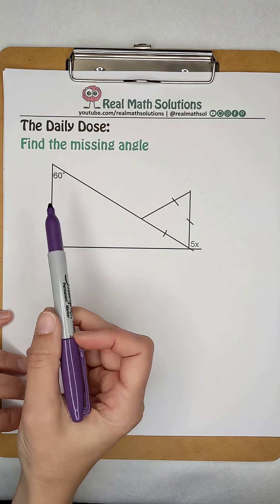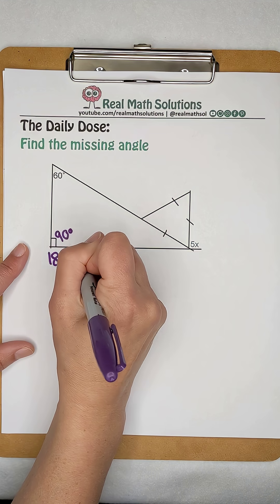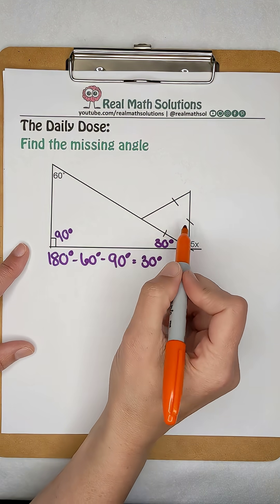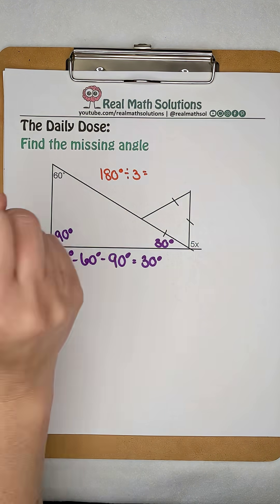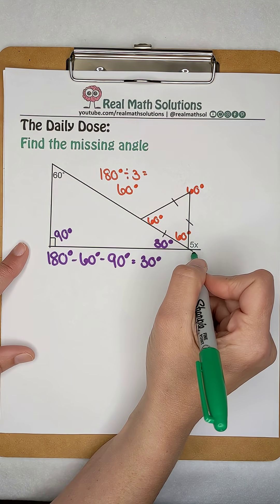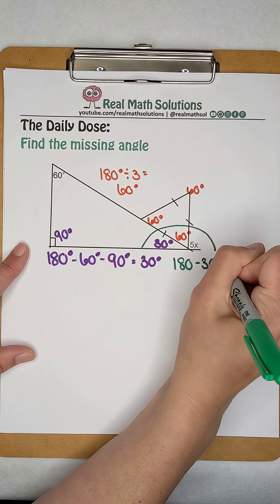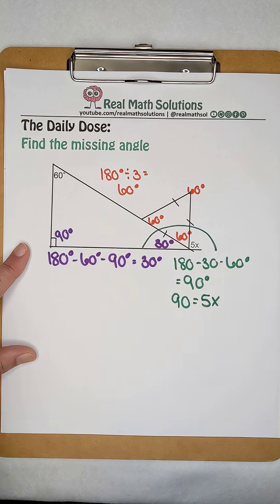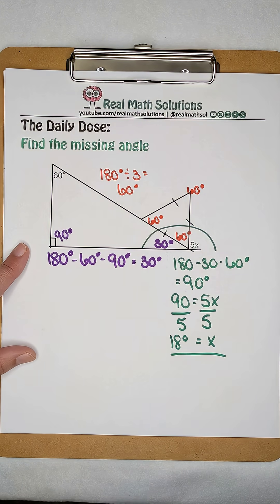Find the Angle Part 1.5 - The Daily Dose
Use what you know about triangles and angles to find the value of x.